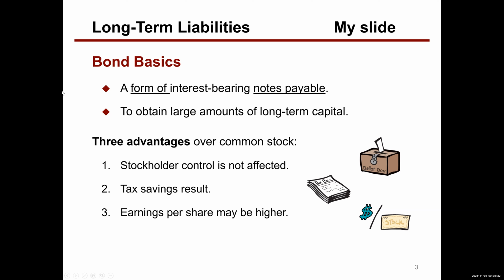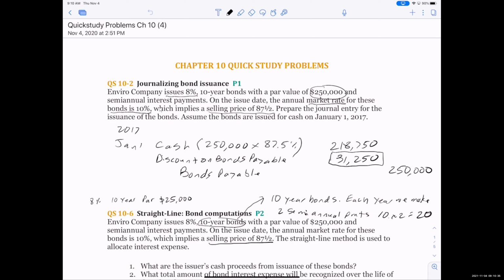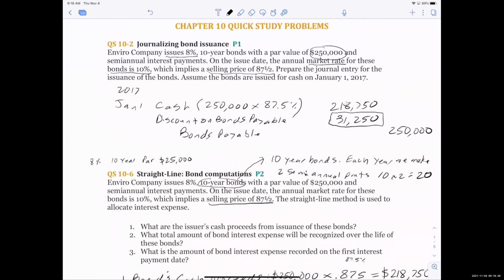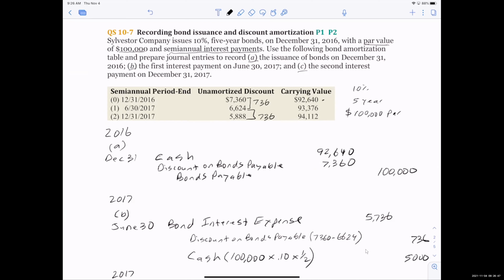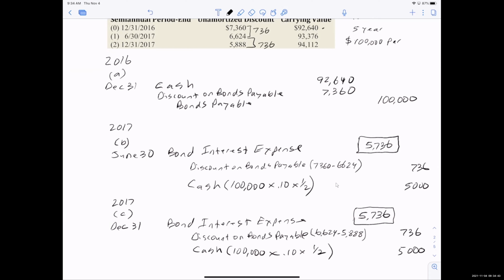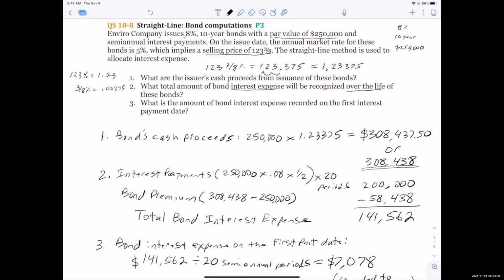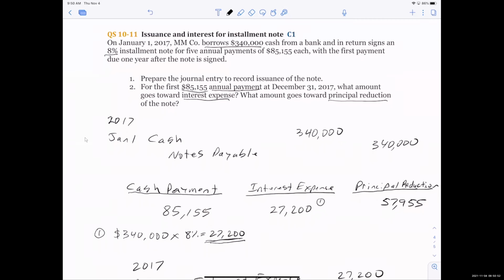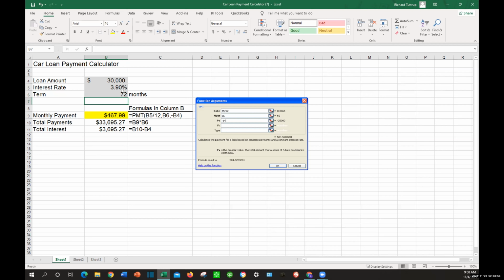Chapter 10 Practice Test Questions Video